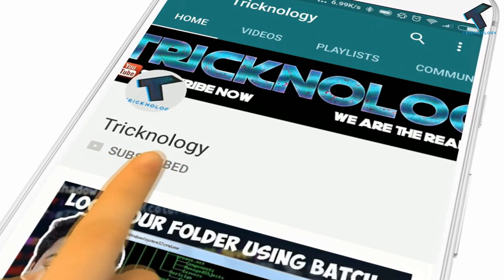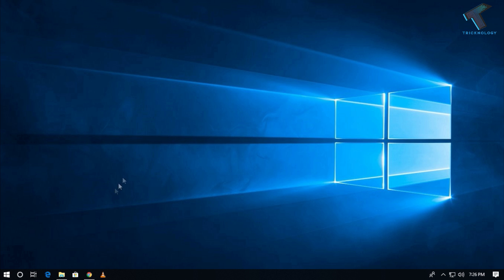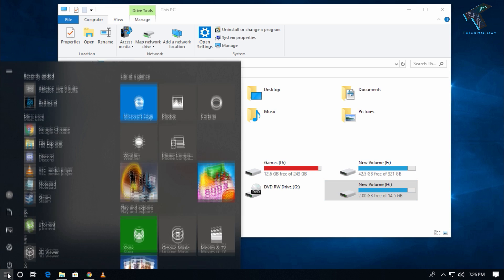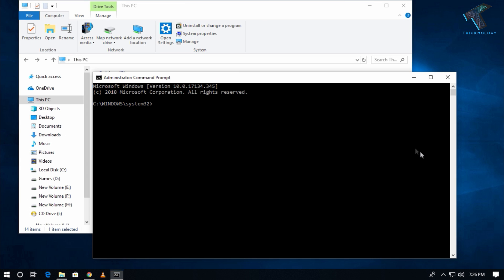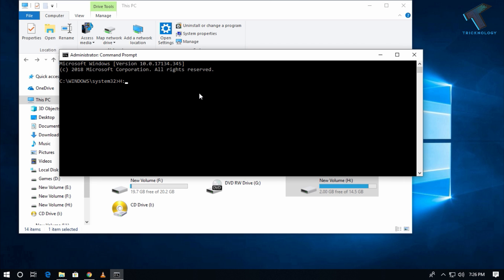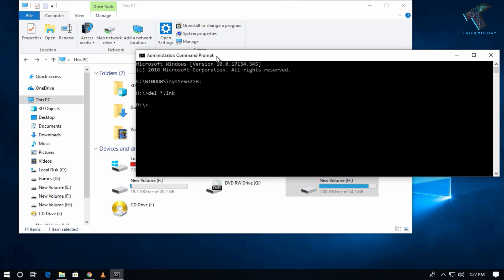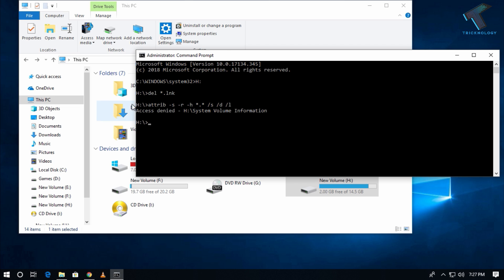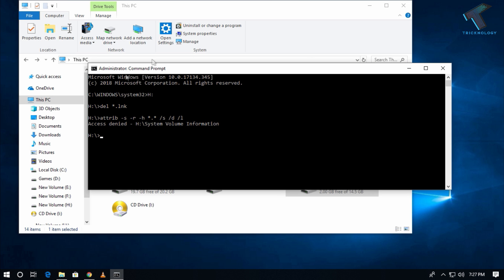How to Remove Shortcut Virus From Pendrive / USB Drive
In this video I will show you guys how to remove shortcut Virus From Pendrive or USB Drive.

cmd Commands :
del *.lnk
attrib -s -r -h *.* /s /d /l

1. Mic
2. Microphone Stand
3. Headphone
4. Phone
5. Strip LED Light